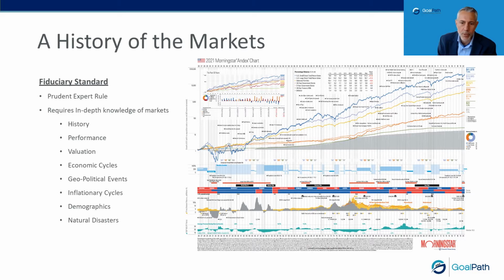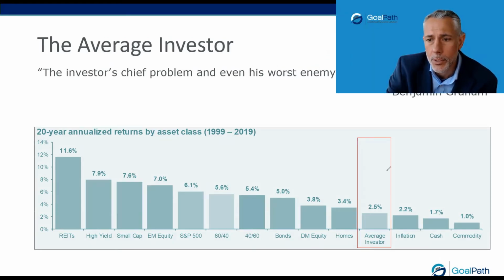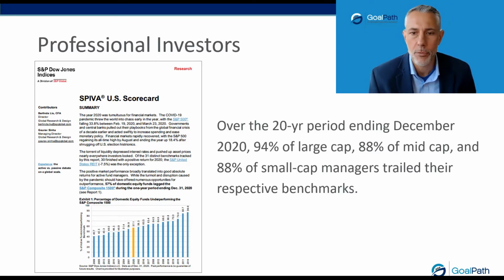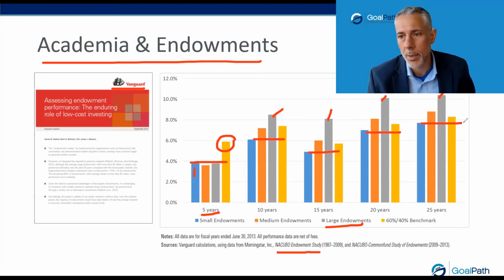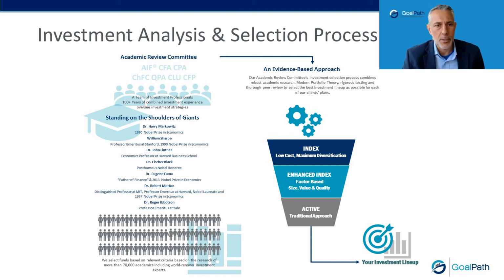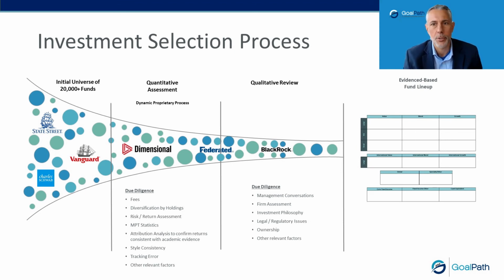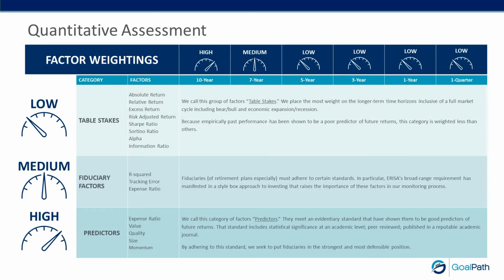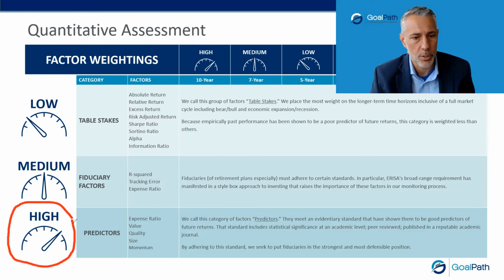GoalPath 3(38) Webinar